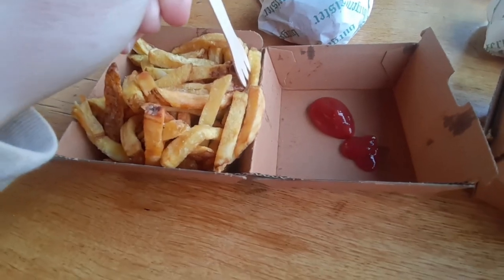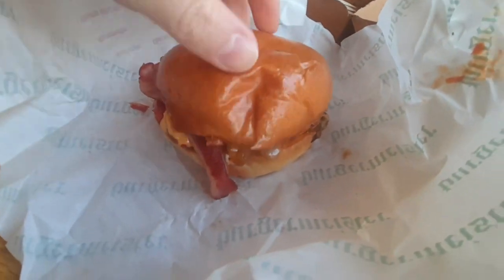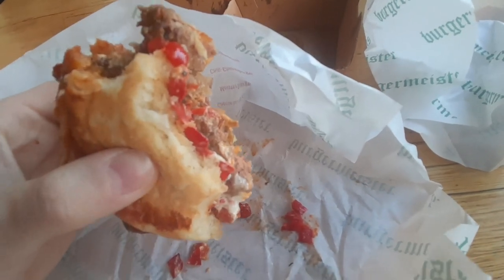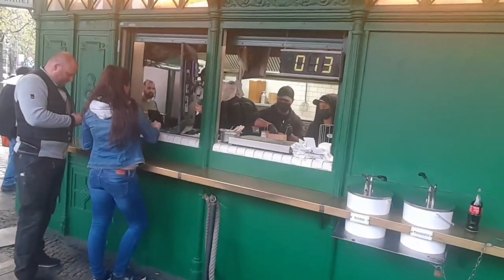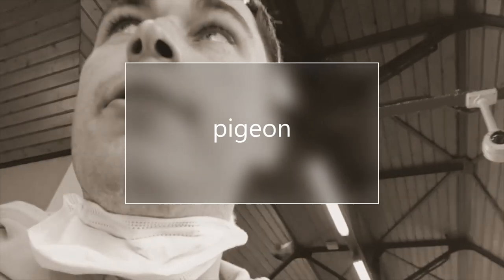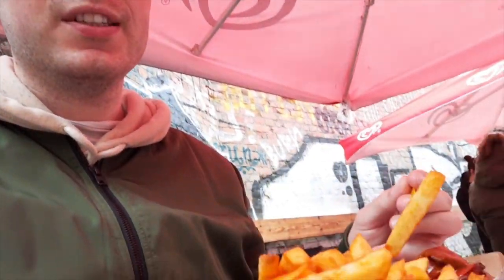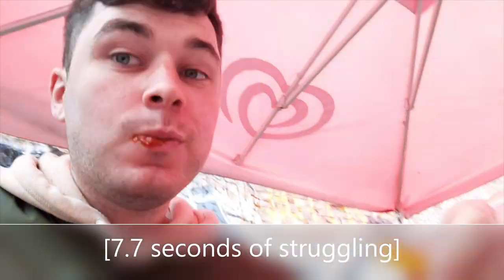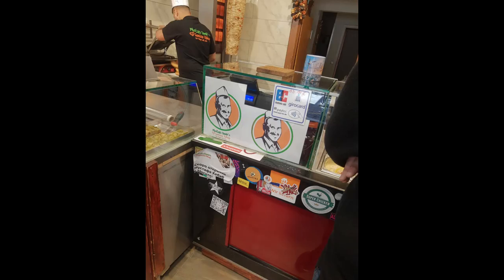Vlog on Tour: We Hit Burgermeister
am i a food vlogger now